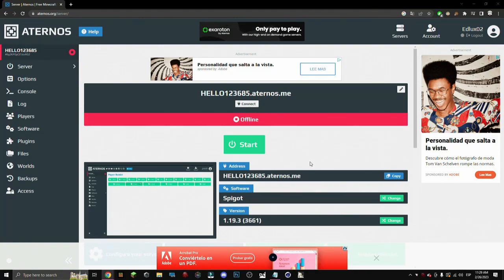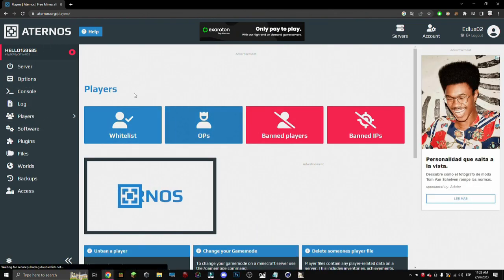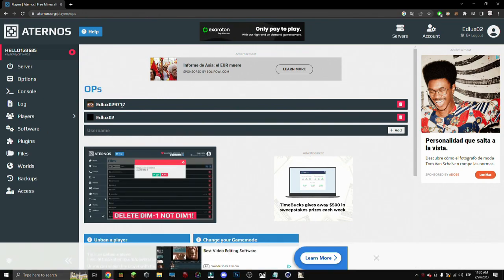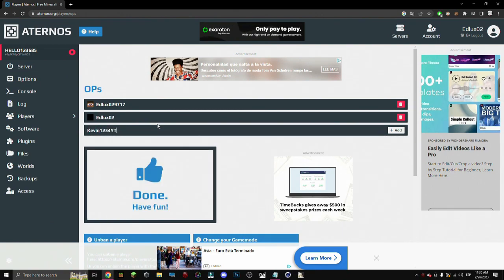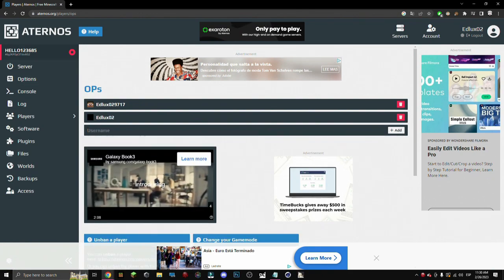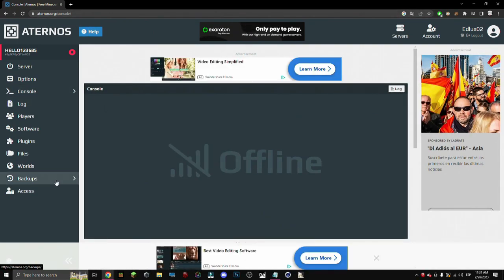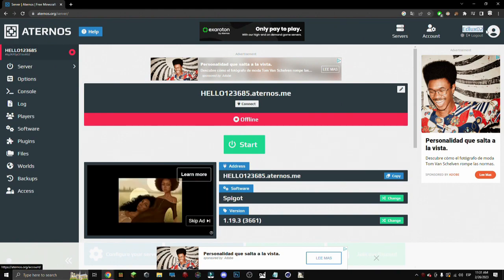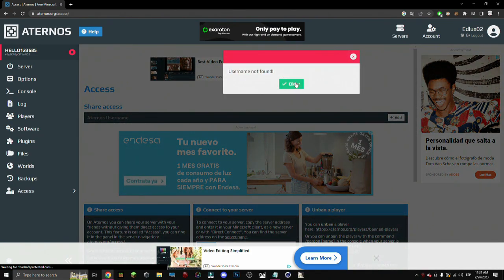🟥 HOW to BE ADMINISTRATOR of YOUR SERVER - HOW OP WORK 🟥